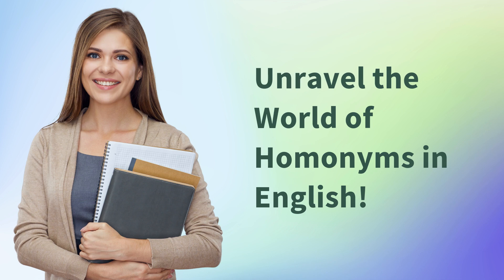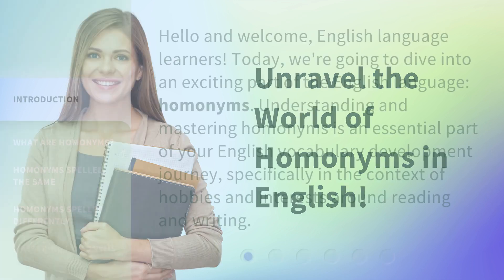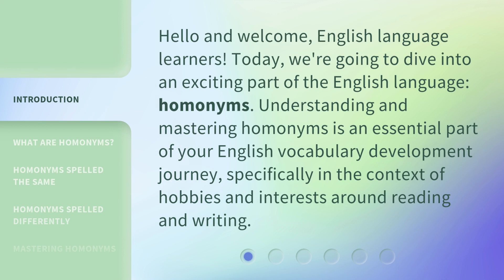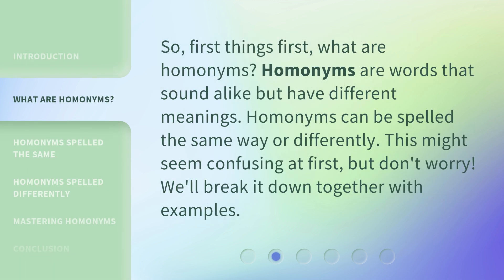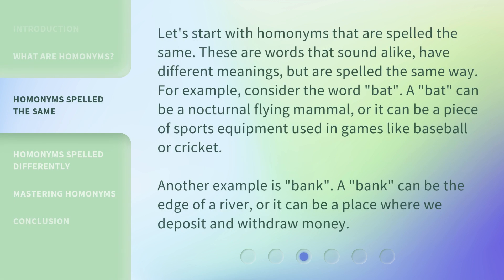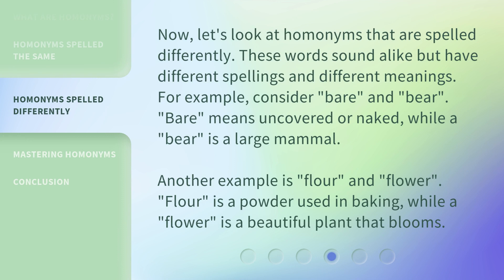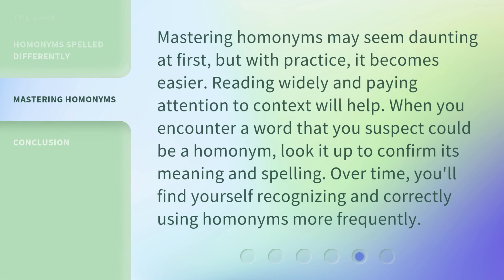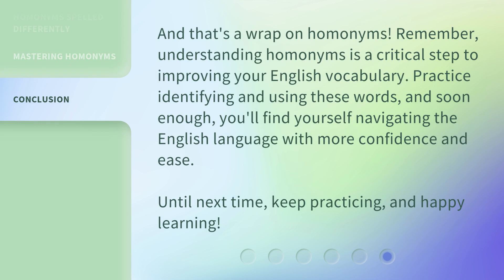Unravel the World of Homonyms in English!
Homonyms: Unraveling the Confusing World of Words That Sound Alike! • Join us as we explore the fascinating world of homonyms in English! Discover the meaning of homonyms, how to identify them, and master them for your English vocabulary development journey. With examples of homonyms spelled the same or differently, you'll be an expert in no time!

00:00 • Introduction - Unravel the World of Homonyms in English!
00:29 • What Are Homonyms?
00:50 • Homonyms Spelled The Same
01:24 • Homonyms Spelled Differently
01:58 • Mastering Homonyms